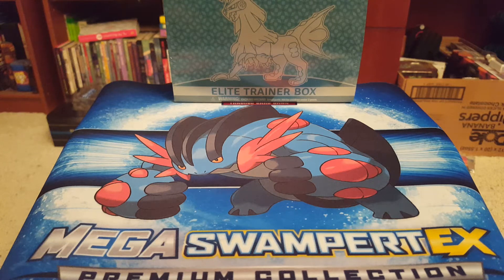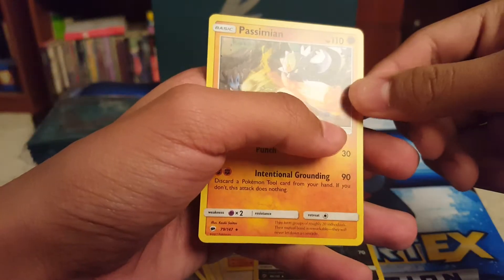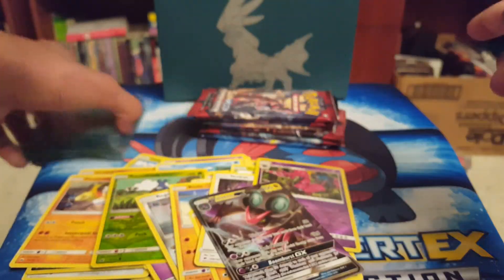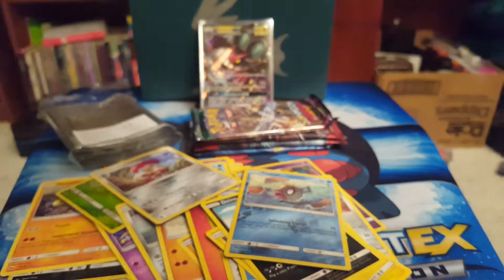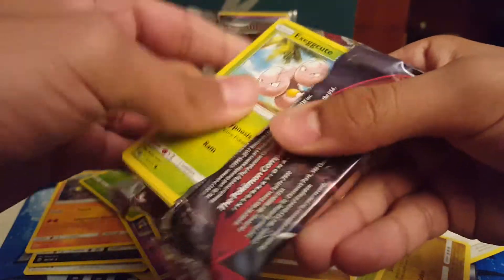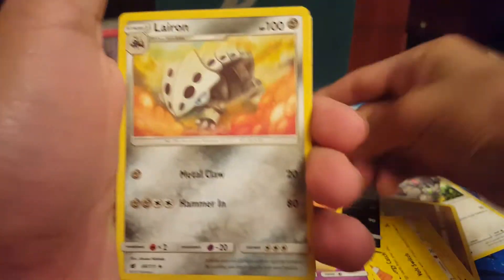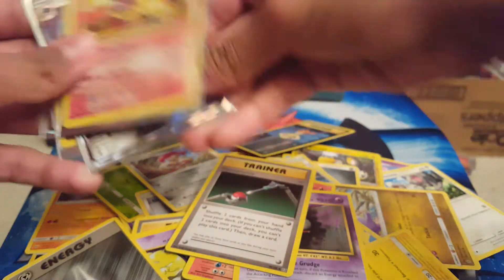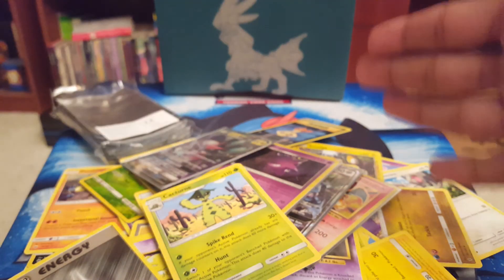POKEMON TCG SUN AND MOON CUSTOM BOOSTER BOX OPENING!!! (Pt. 1 of 4)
In this video, I begin opening my own custom booster box!!!